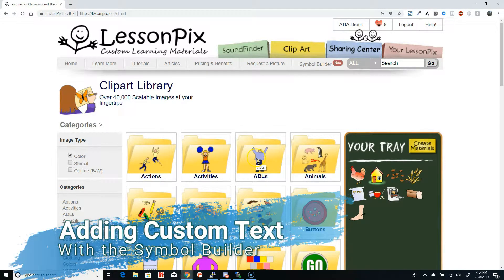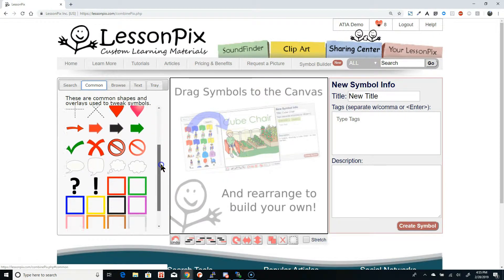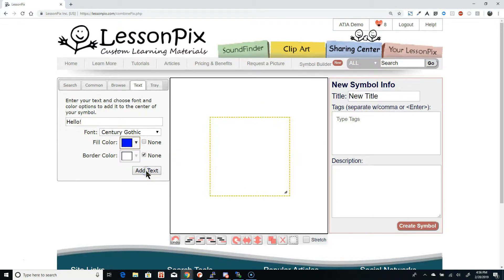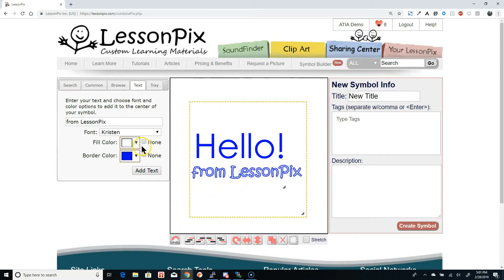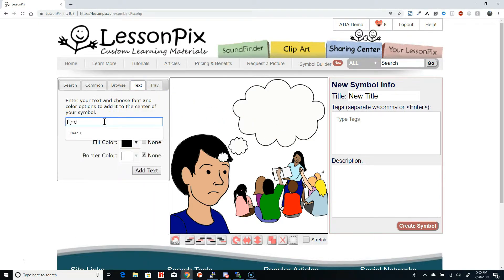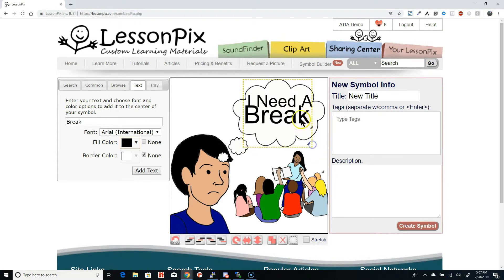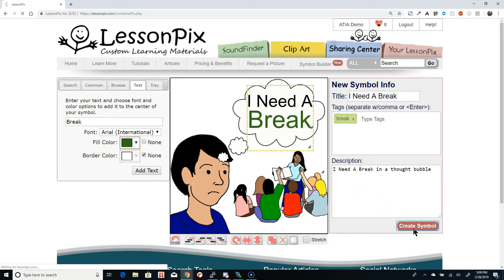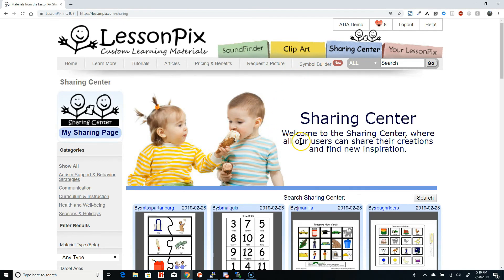Adding Text Elements in the LessonPix Symbol Builder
How to add custom text with colors and fonts in the LessonPix.com Symbol Builder.